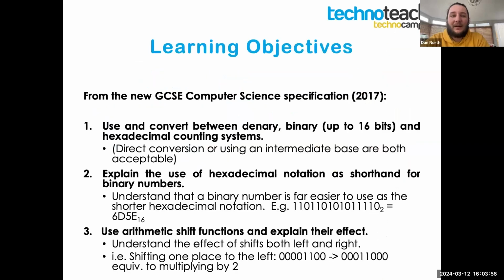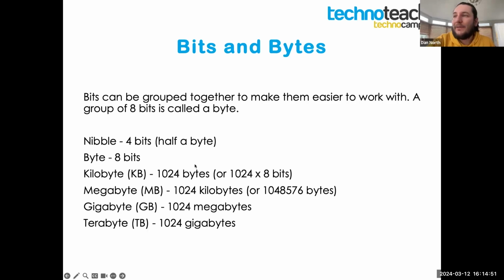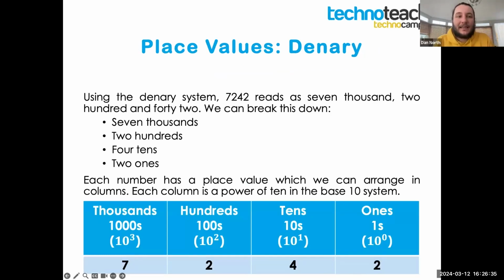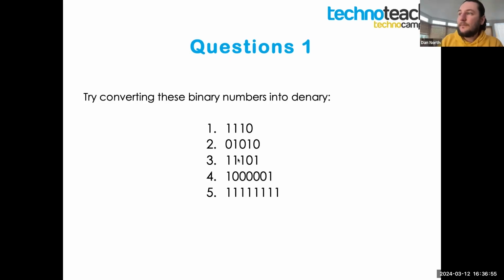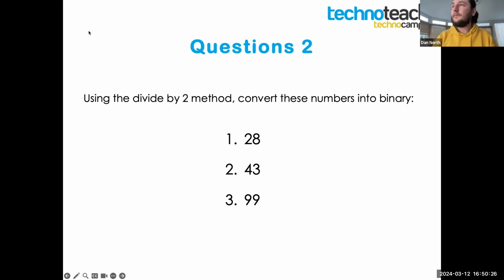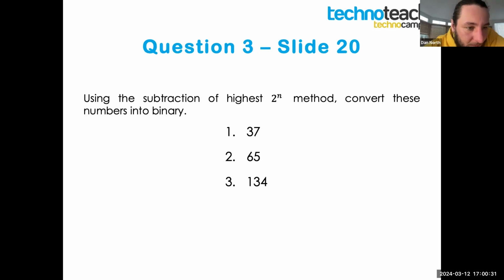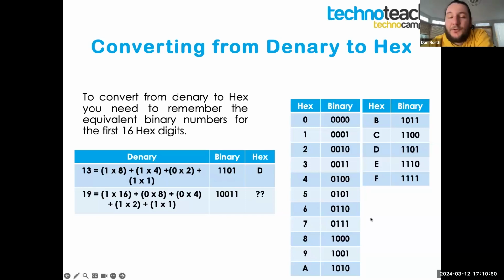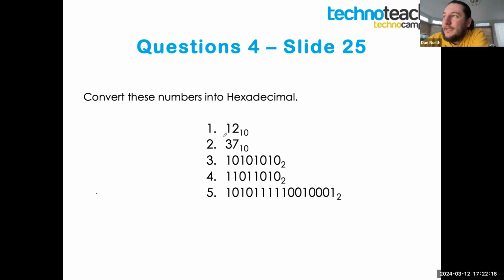Unit 3 - Session 3 - Technoteach Virtual Programming for Secondary